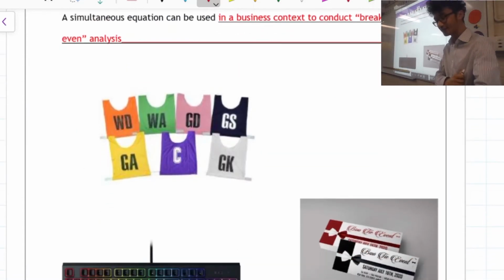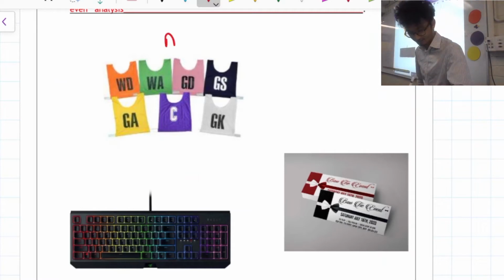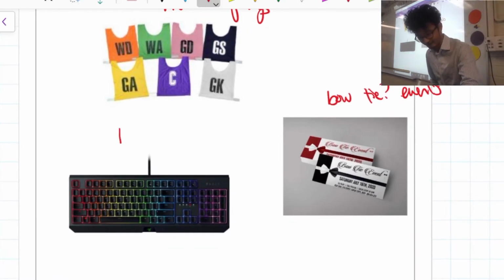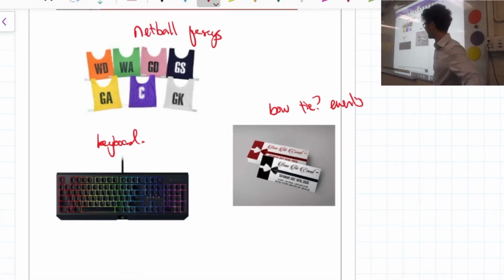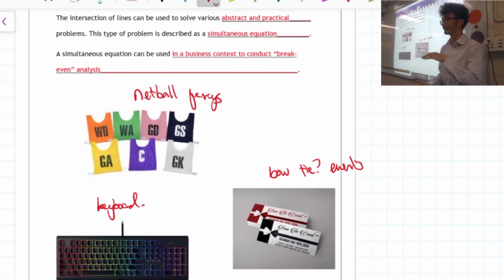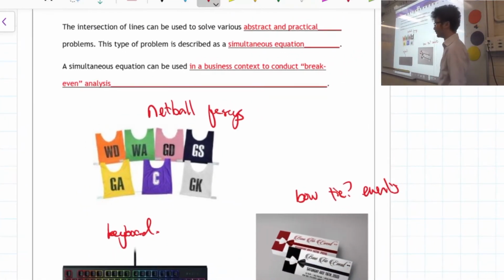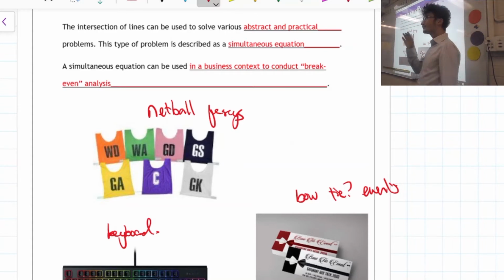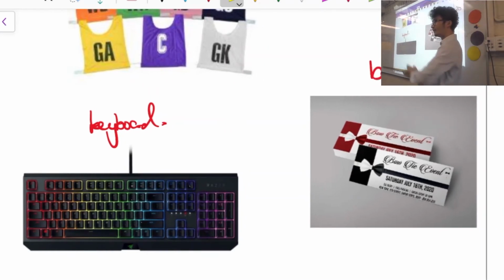What is Break Even Analysis Anyway?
An introduction into the practical aspects of break-even analysis.